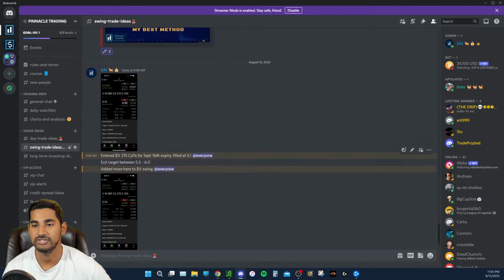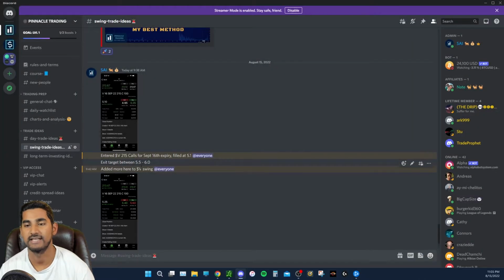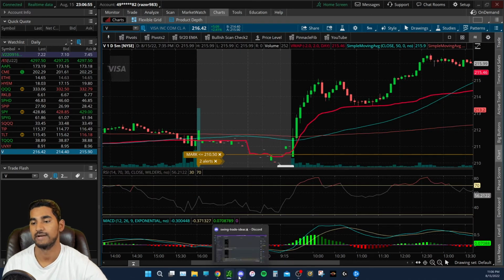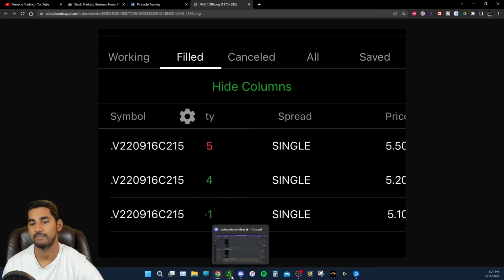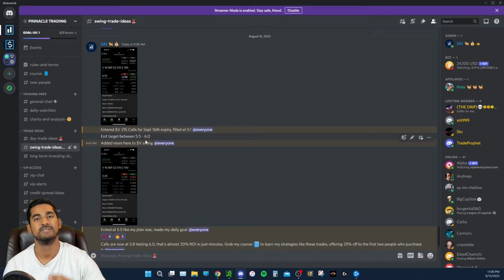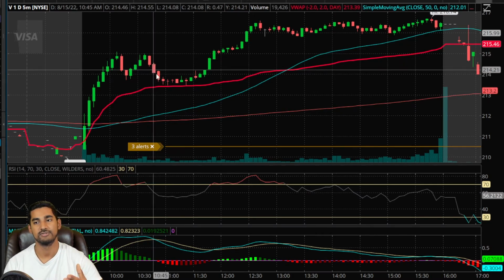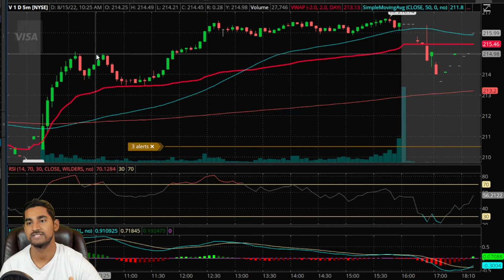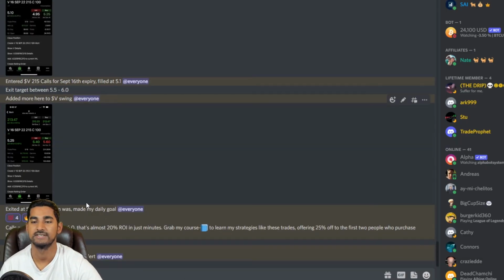EASIEST DAY TRADING STRATEGY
In today's video I cover one of the easiest day trading strategies using only 3 indicators to help find trades to enter and exit accordingly by sticking to simple rules as always!